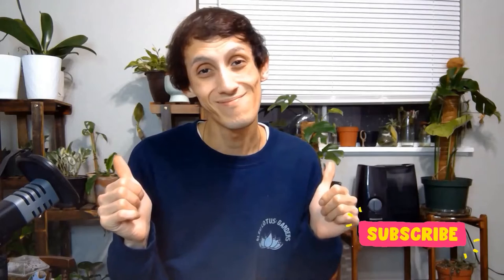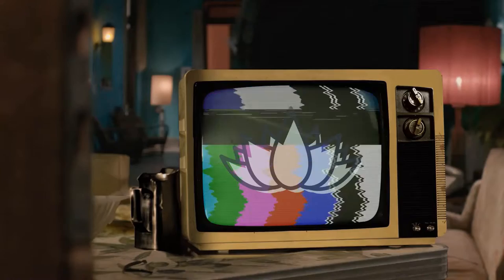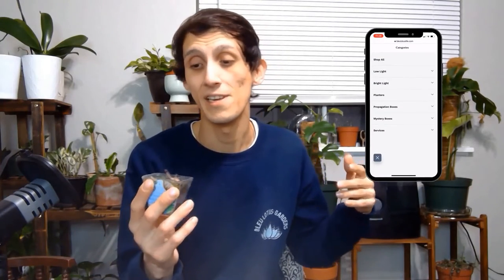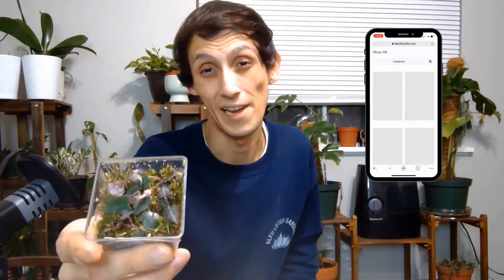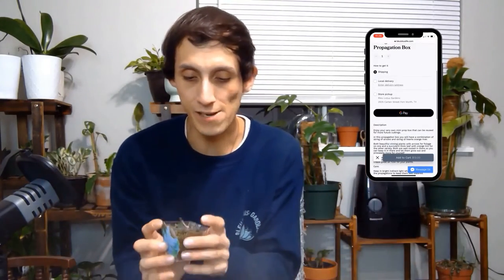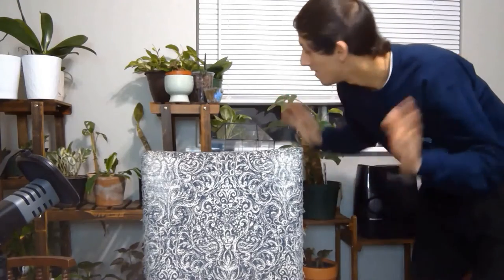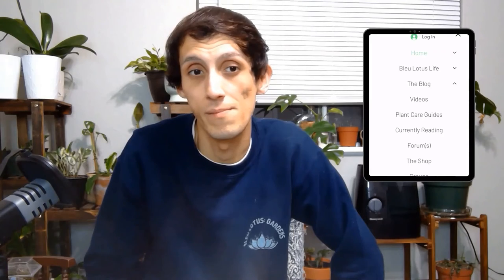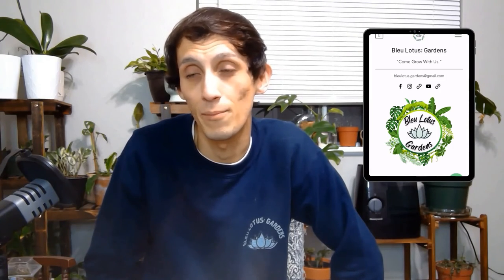*New Plant Prop Boxes* & Care Guide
Eco-Friendly Packaging

Instagram.com/bleulotus.gardens

Nextdoor:
Bleu Lotus Life:

Hello Everyone,

  In this week's vlog I'm sharing updates on the sub pod and the new addition to the website our propagation boxes- we like to focus on beginning plant parents and help with a great start into plant care. Visit our blog as we are adding more plant care guides and connect with us through our social media accounts we are always happy to help- wanna trade plants? visit our blog members get to trade with each other and us.

Extra support?

Bleu Lotus:Gardens